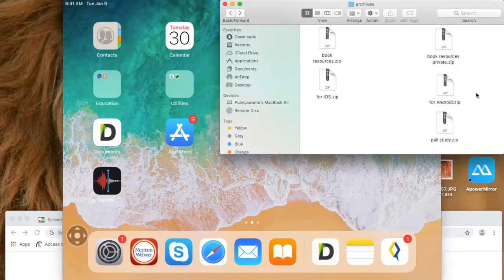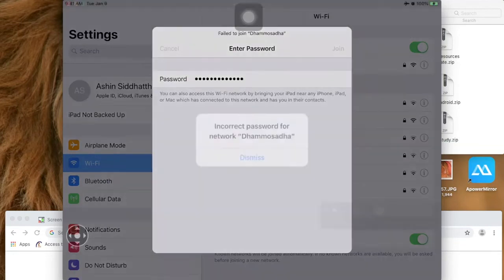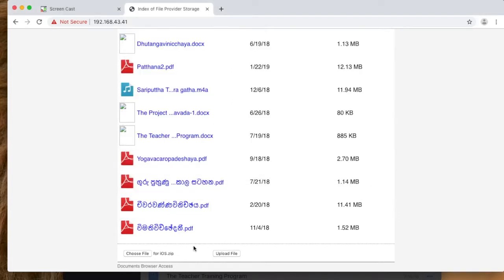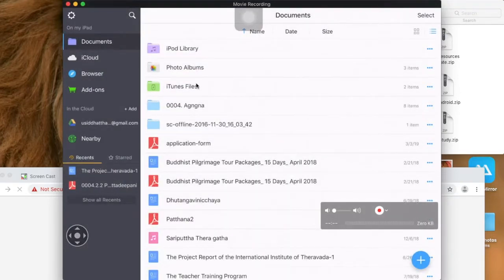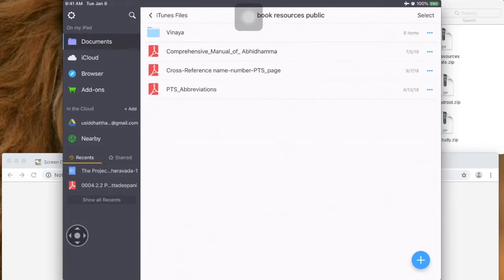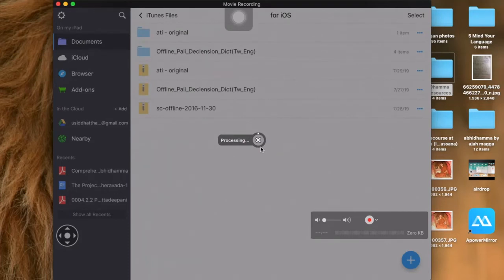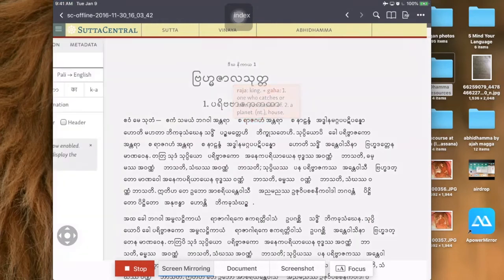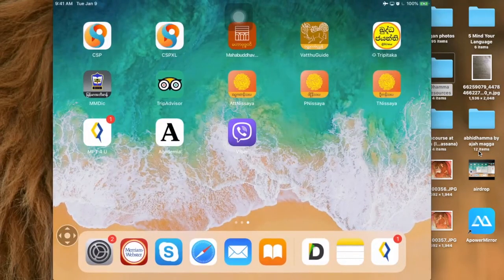How to Install Tipitaka Softwares on iOS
This is a tutorial on how to install and use resources for tipitaka study on iOS devices.
To follow this tutorial easily download the installation archive called “for iOS.zip”

To credit the authors of the various resources I used, here the links to their websites: